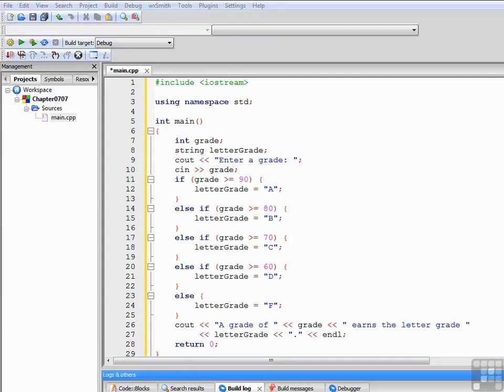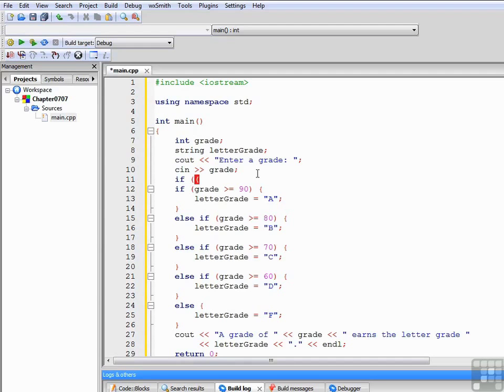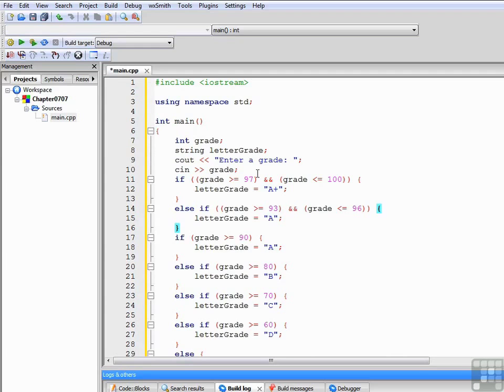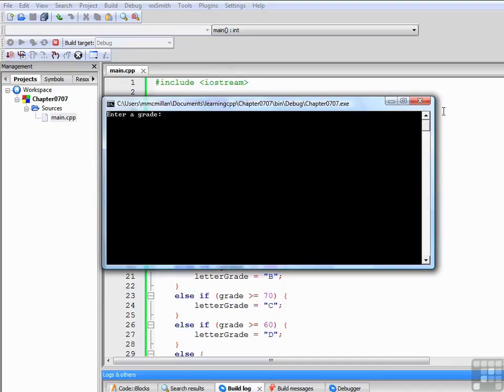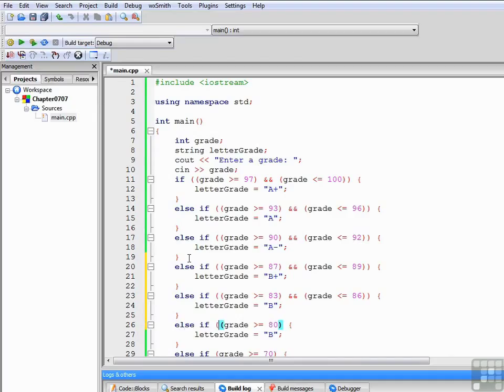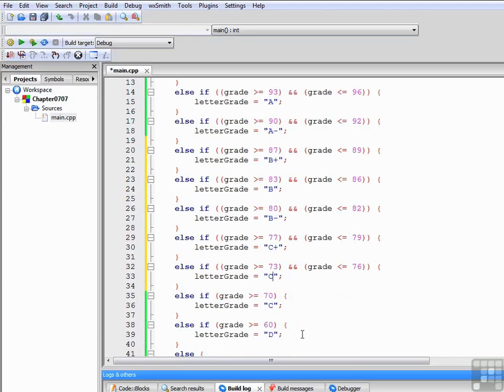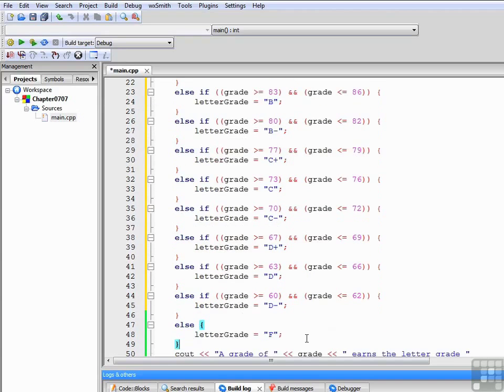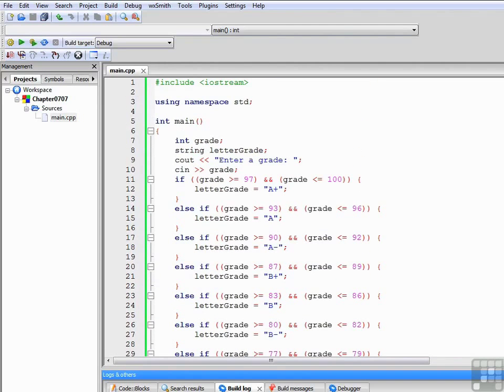0707 if else if With Logical Operators